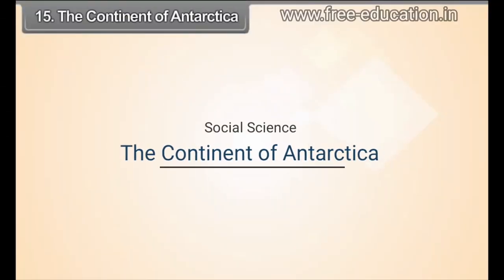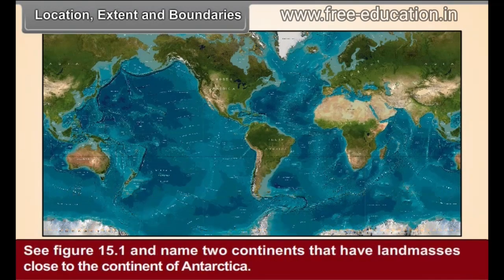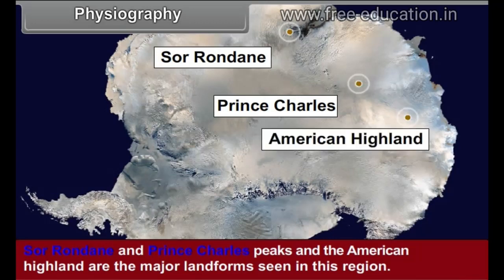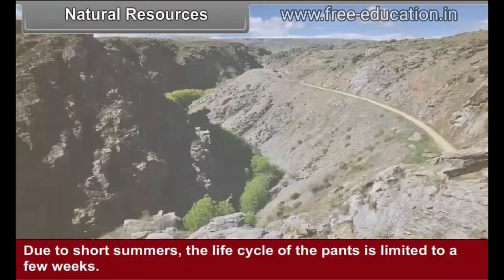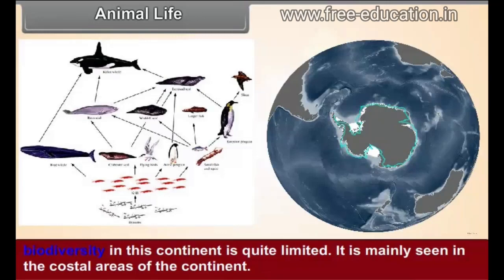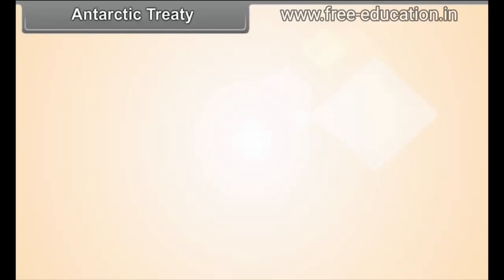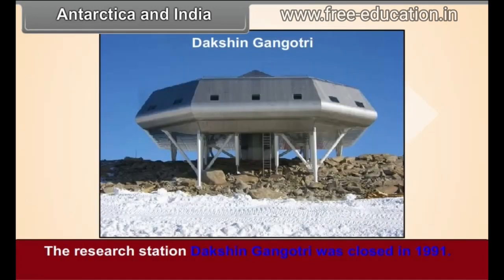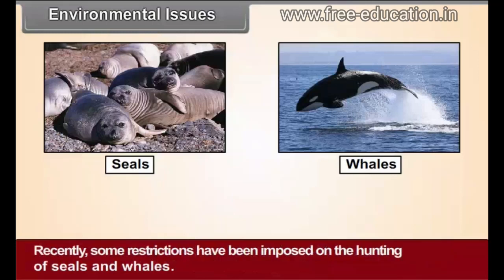The Continent of Antarctica